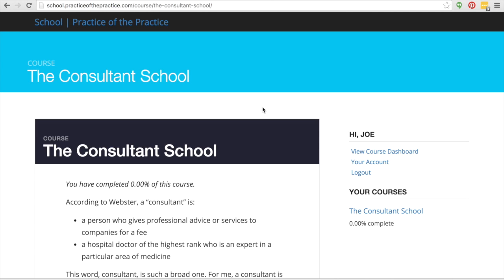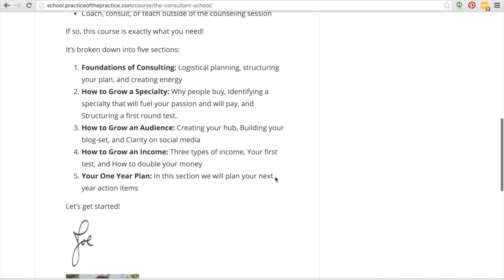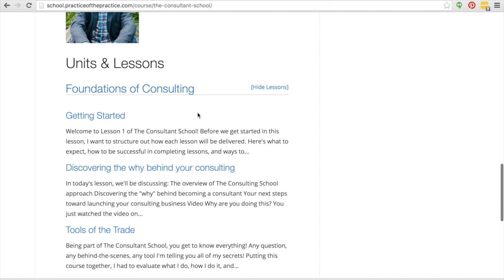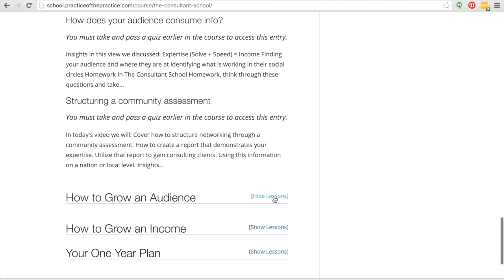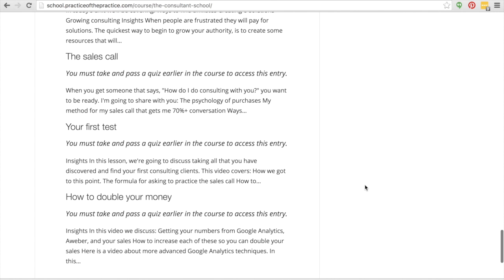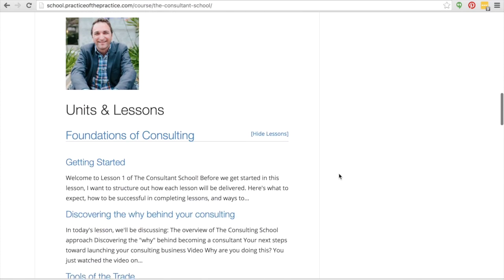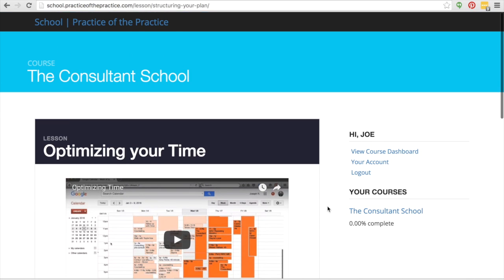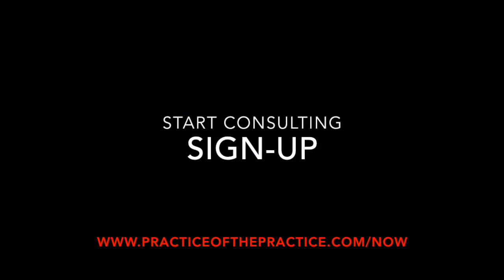Very Short Consultant School Walk Through